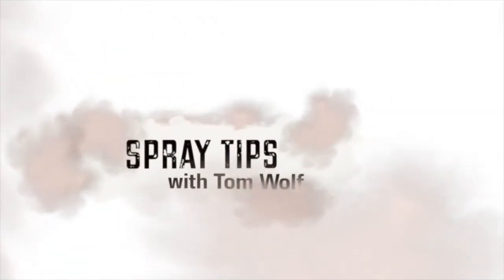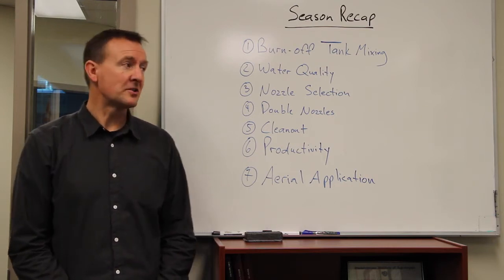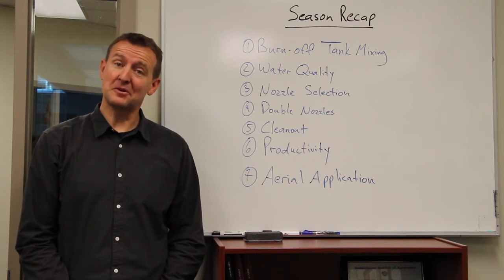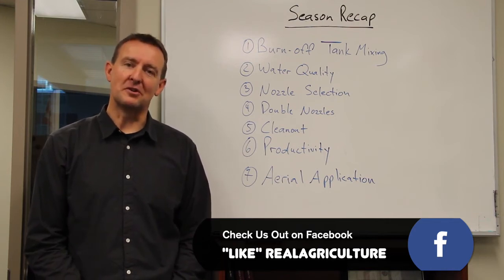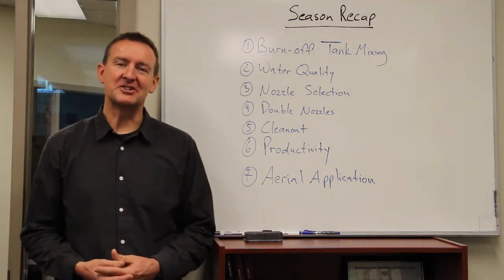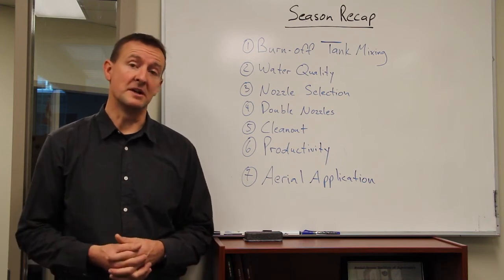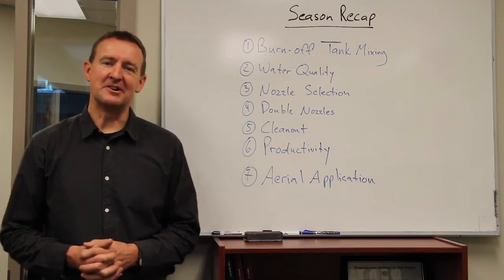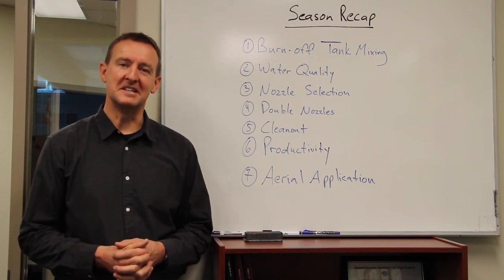Spray Tips with Tom Ep 12 A Look Back